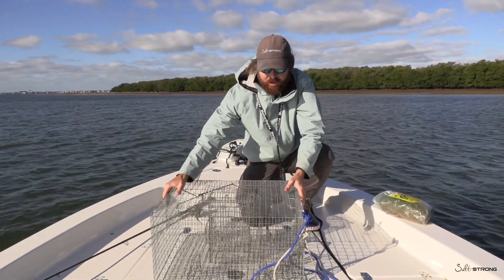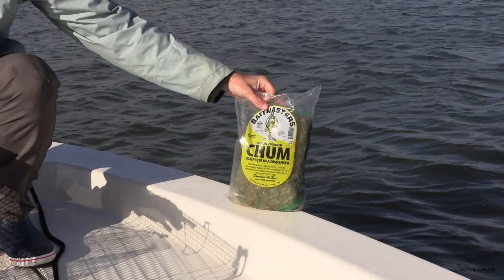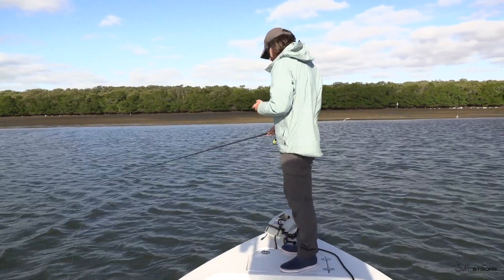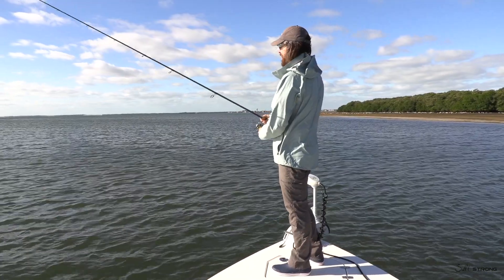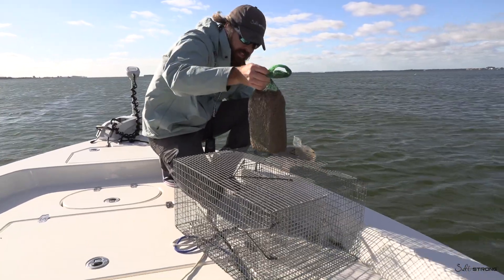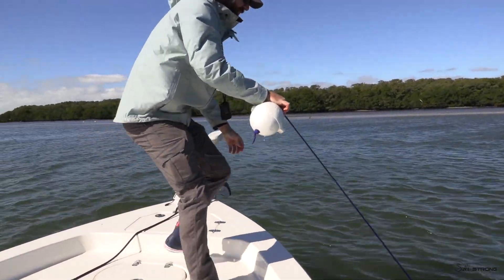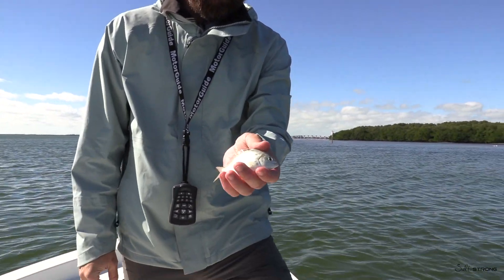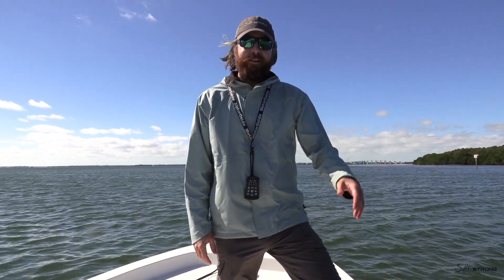PINFISH TRAPS: How To Easily Catch Dozens Of Pinfish Using Traps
Stop paying full price for your tackle and get on the water fishing tips every week.

It's pinfish time!

All of our favorite saltwater fish love pinfish...

Inshore redfish, trout, and snook, tarpon, and even offshore grouper and snapper.

And even better news is that pinfish are really easy catch!

You can cast net them, sabiki them, or buy them...

But my favorite (and, in my opinion, the easiest) way to catch them is with a pinfish trap.

You can catch enough for a full day's trip with very little work.

But the most important thing is finding the pinfish.

Of course, it seems like whenever you don't want them around, you can't get rid of them, but when you do want to catch them, it's like they've deserted the flats.

In this video, you'll learn the best way to find pinfish (even in tough conditions), plus what to bait your pinfish trap with and how long to leave it out.

Have any questions about catching pinfish in a pinfish trap?